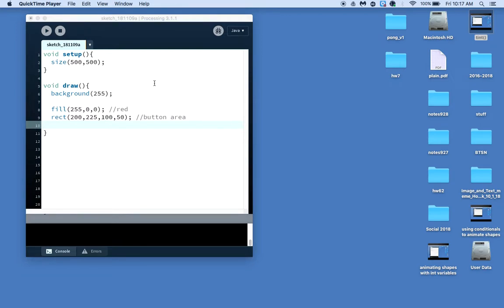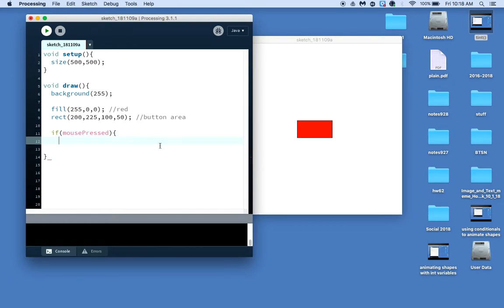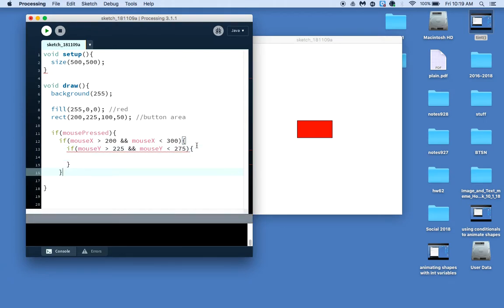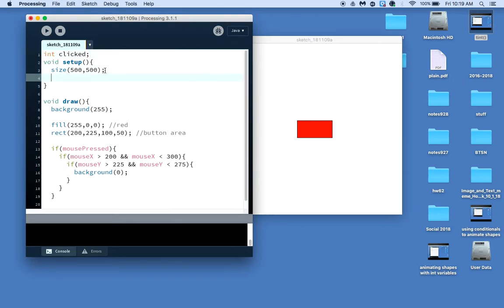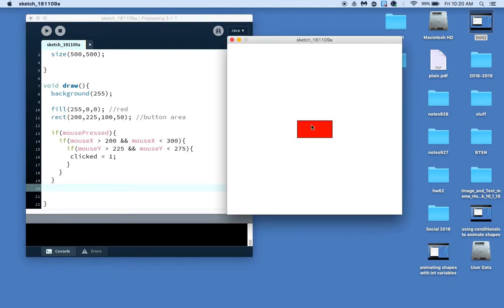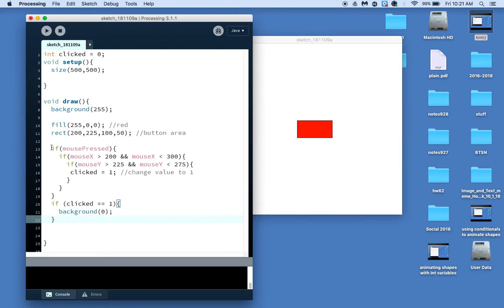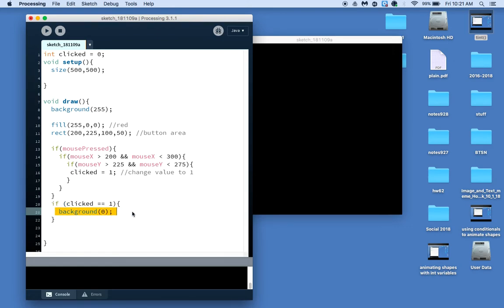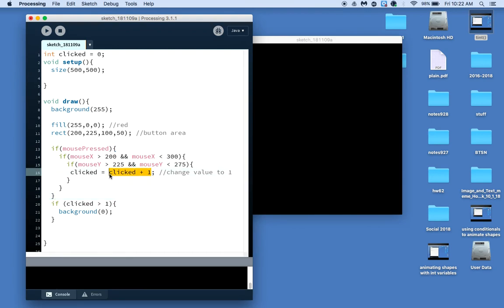button click integer